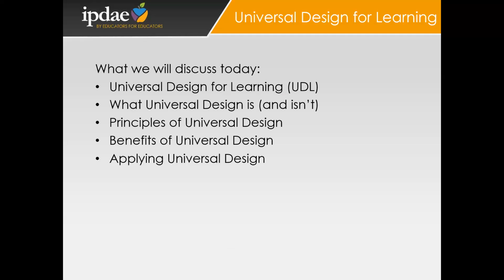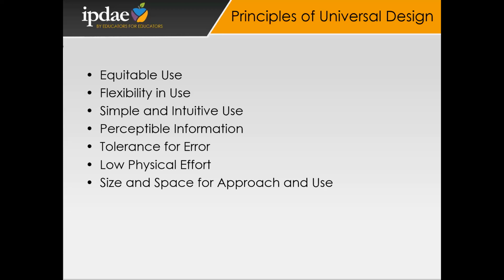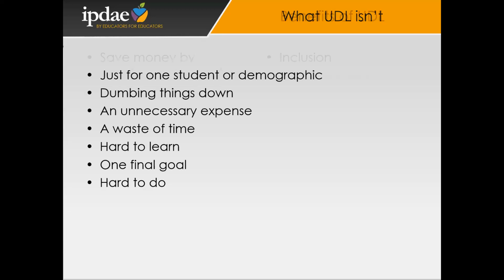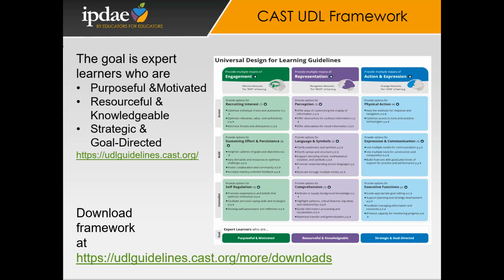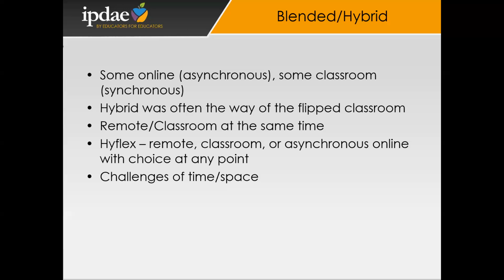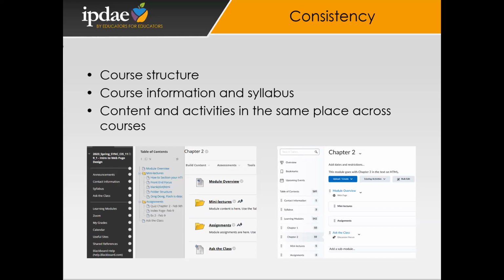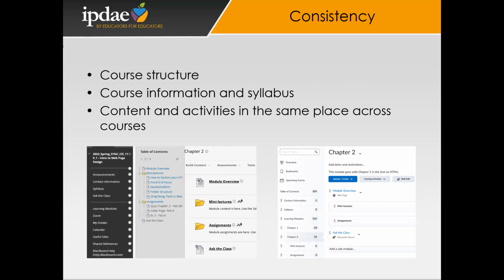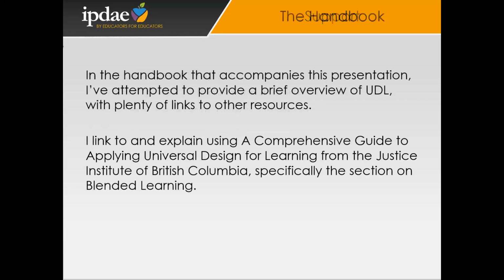Universal Design for Learning in Blended/Hybrid Environments (Webinar)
Universal Design for Learning (UDL) is a topic that has been getting more attention recently. UDL combines theory and practice from multiple fields such as accessibility, instructional design, and user interaction, to help us make our instruction available in the most meaningful ways to the greatest number of users. This workshop will give an overview of UDL, describe some common ways to implement UDL in your programs, and give you some practical examples from the Blended/Hybrid mode of teaching.